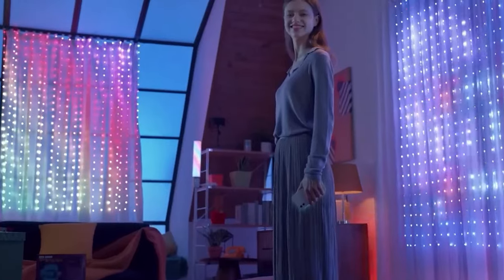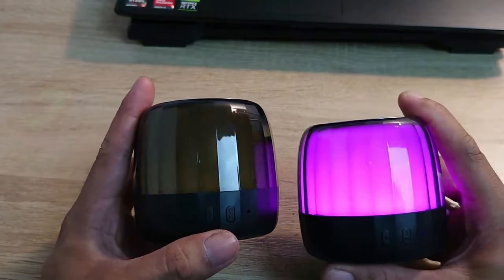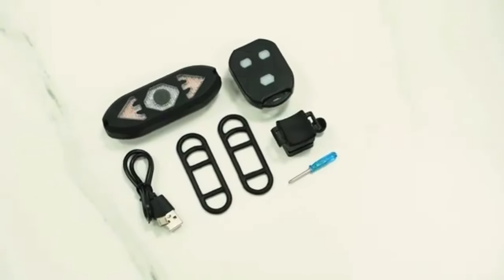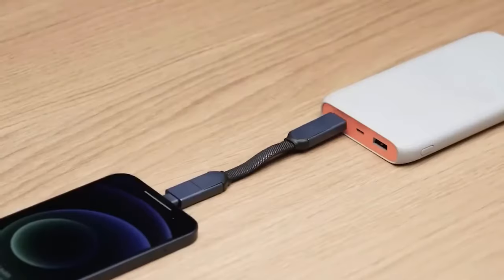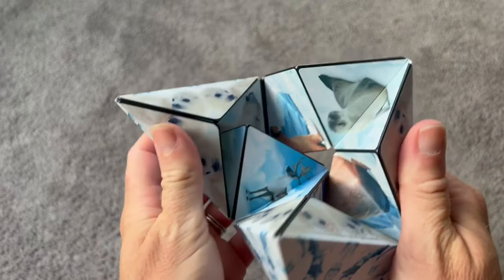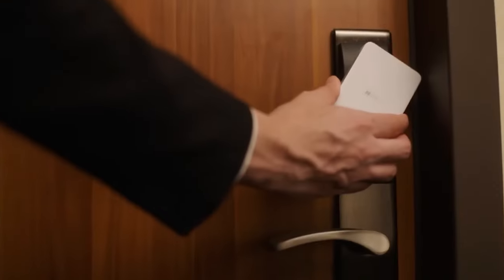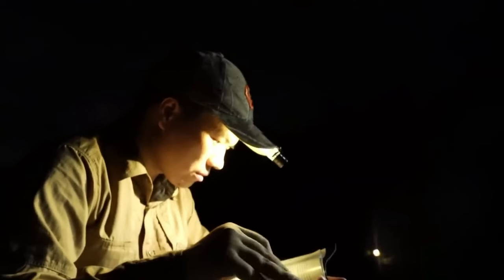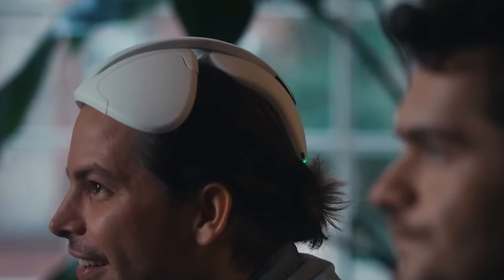19 Coolest Gadgets You Can Buy On Amazon And Online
19 Coolest Gadgets You Can Buy On Amazon And Online

Explore Amazon and other online markets to find the newest and most stylish devices. These 19 amazing gadgets, which range from advanced technology to daily necessities, provide a window into the digital era. These gadgets show the wonders of technology and offer convenience, style, and innovation—perfect for both technology lovers and innovators:

Gadgets Links:
19. Govee Glide RGBIC Wall Light: